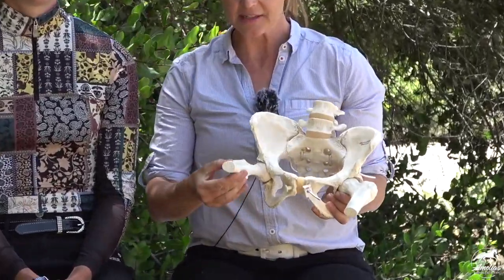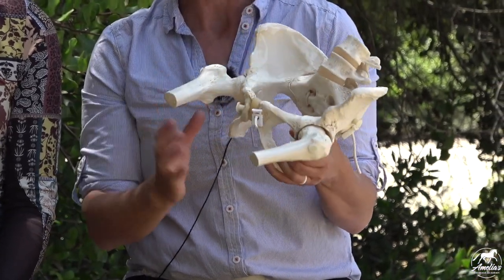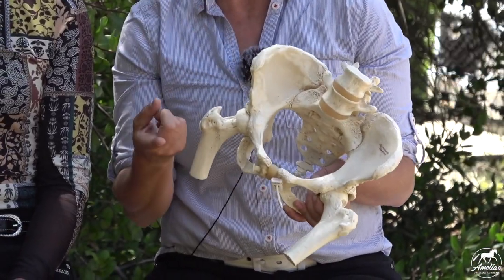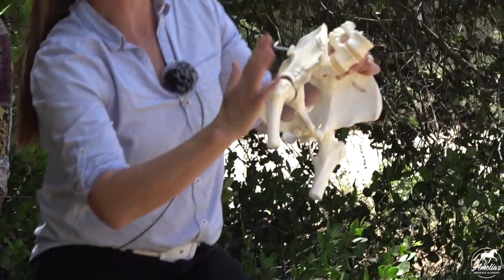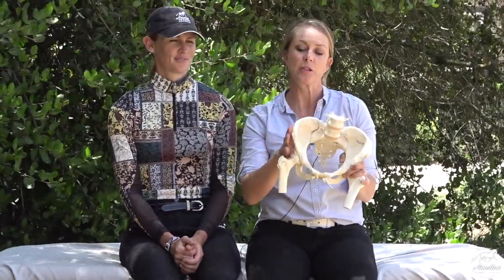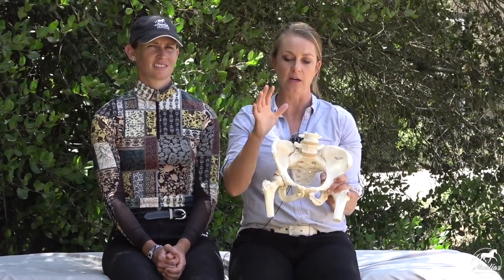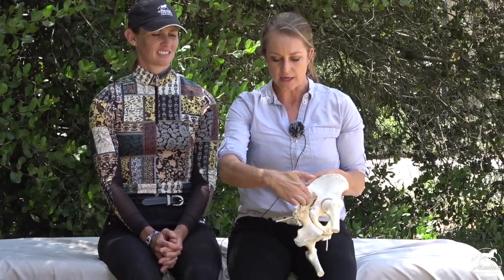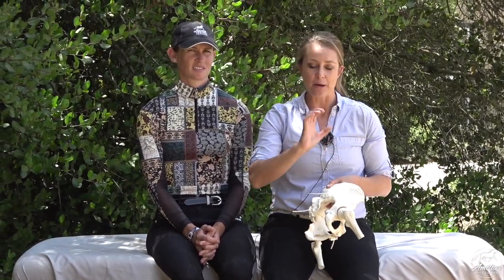Do YOU know what muscles you use to ride?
Enroll in the Rider Position Masterclass

Do you know what muscles to use to maximize the effectiveness of your rider position? In this video, Dr Stephanie Seheult takes us through the EXACT ones!

(FULL VIDEO DESCRIPTION BELOW LINKS)

This week, instead of an archive post, we wanted to give you a taste of the sort of knowledge that Dr Stephanie Seheult of Ride Advanced brings to the table with regard to our rider positions. Stephanie is a Dr of Physical Therapy who specializes in equestrians, and she has collaborated with me on the Rider Position Masterclass.

This year’s masterclass has had a complete overhaul and there is only ONE DAY left for enrollment. Once it closes, it won’t be back until 2023!

In this video, Stephanie takes us through some of the main muscles that we use when riding, (if you’re a long-time follower of mine, you’ll know that the Glute Mead is one of them!!). She also takes us through how we use them, and how they interact with each other!!

Stephanie’s depth of knowledge is amazing and she’s put amazing work into designing exercises for the Rider Position Masterclass.

Have a look at her explaining the riding musculature in this video and let me know in the comments if it gives you a new perspective on how we use our bodies to ride our horses!

You can also sign up to the Rider Position Masterclass in the link above. It promises to be a 6-week gamechanger for your rider position!